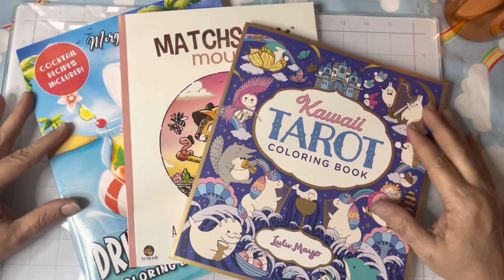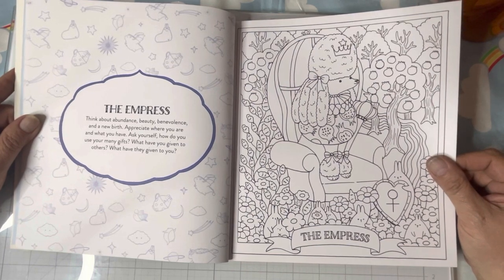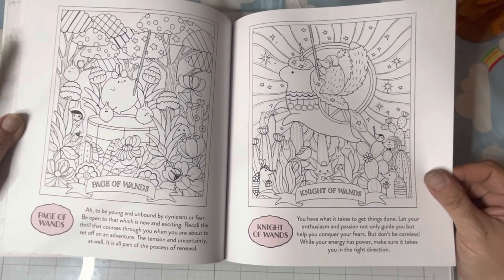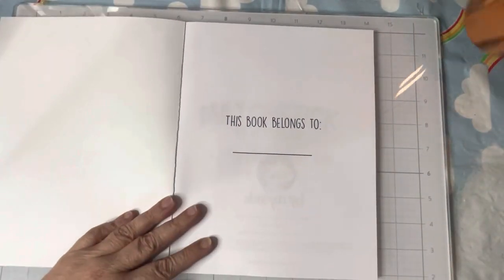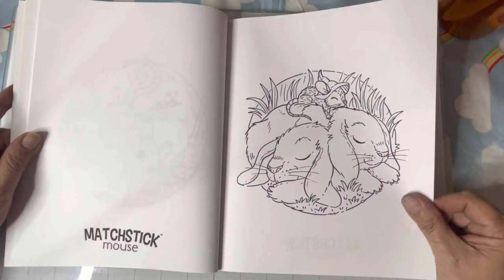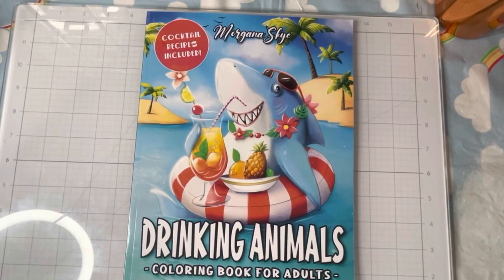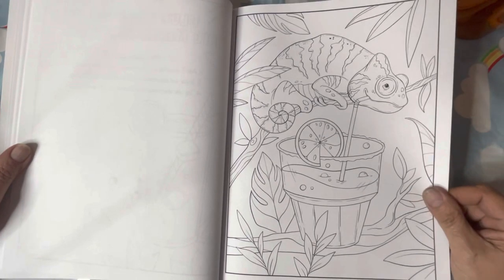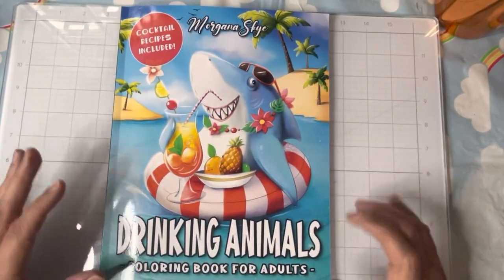Book Flips & Review. Kawaii Tarot. Springtime Matchstick Mouse. Drinking Animals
Coloring
Welcome to the realm of Sweet Unicorns

Please note I do not list links for individual books at this time. If you would like, I can supply you with the isbn ( International Standard Book Number).  You can use this number to search the internet or any Amazon page.
There are  links below to the places I shop for books.

I hope you enjoy the video. I love to hear from you.

Be you
Be kind
Be Sweet

Ms. Sweet’s Amazon Wish List

Amazon US : Amazon.com. Spend less. Smile more.
Amazon France. : Amazon.fr : livres, DVD, jeux vidéo, musique, high-tech ...
Amazon Japan: アマゾン: Amazon | 本, ファッション, 家電から食品まで
Book Depository. : Book Depository: Free delivery worldwide on over 20 million ...
Lireka(French Online Book Store): Lireka: Librairie universelle en ligne - achat livres
Dover Publications aka Creative Haven.   Dover Publishing - Online Store for Book LoversAd·
Mindware Color by Number Books. Color by Number | MindWare - Oriental Trading › color-by-n...
Ballpens and ETC (Instagram) @ballpensandetc
Chris  Ryniak.  Bindlewood Shop - Chris Ryniak and Amanda Louise Spayd
Swatch Sheet books by A Tailored Image Stacey Bledsoe.
SoKawaii Monthly Subscription Box:  SoKawaii - Your Kawaii Subscription Box from Japan!